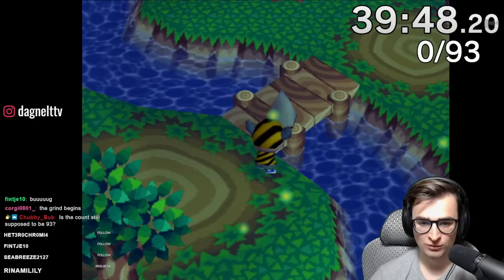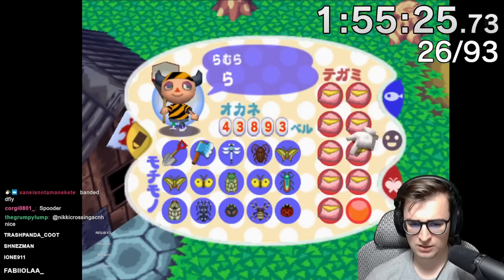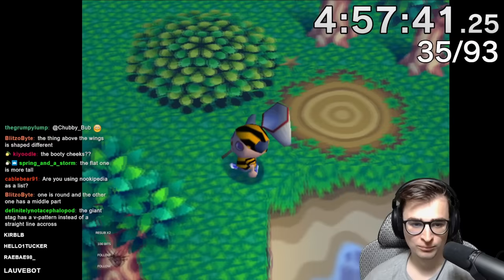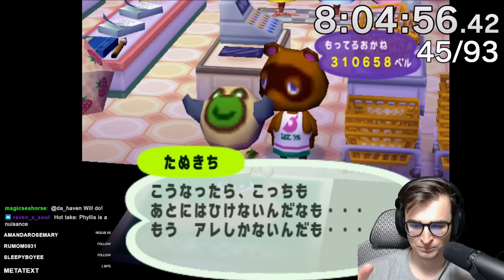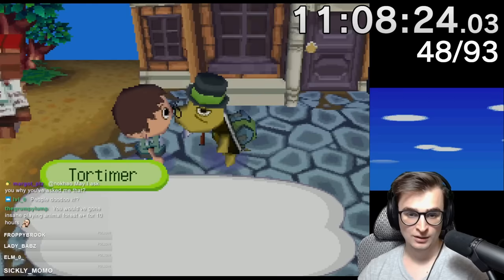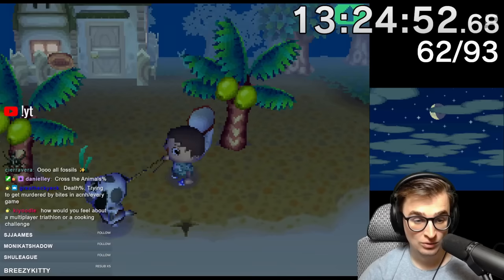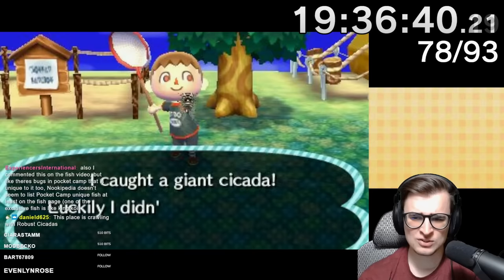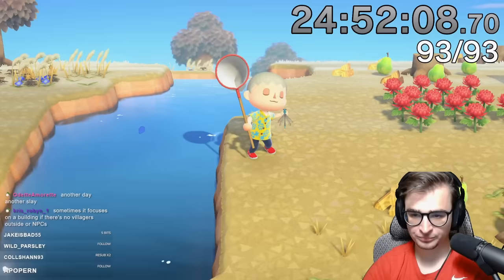Catching EVERY BUG in the Animal Crossing Series!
Catching all 93 Bugs ever featured in Animal Crossing! We explore Doubutsu No Mori e+, a Japanese Exclusive version of Animal Forest! Plus Wild World, City Folk, New Leaf, and New Horizons of course!

Special Thanks to Chubby Bub and the contributers of the spreadsheet above.

0:00 Intro
0:35 Ad
1:29 Animal Forest
27:58 Wild World
35:45 City Folk
39:03 New Leaf
42:01 New Horizons
47:55 Thanks for Watching!